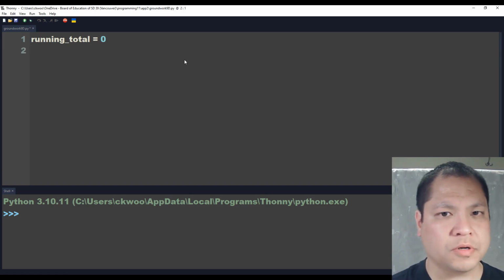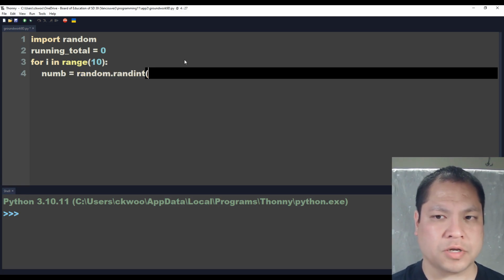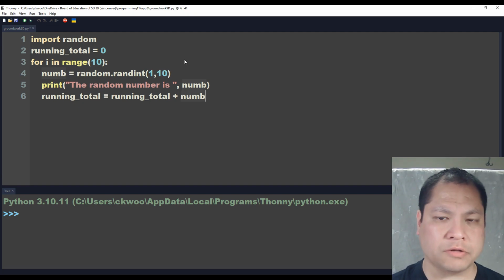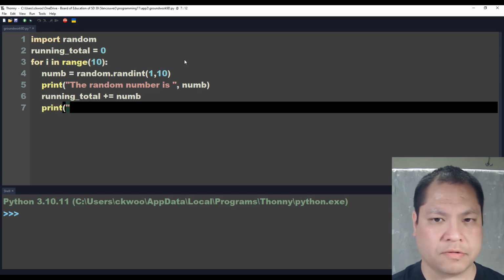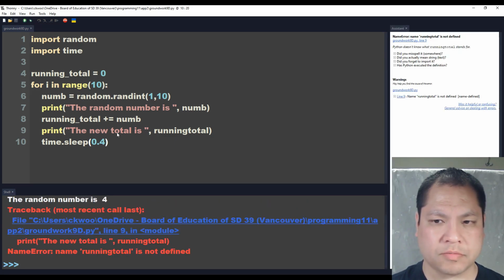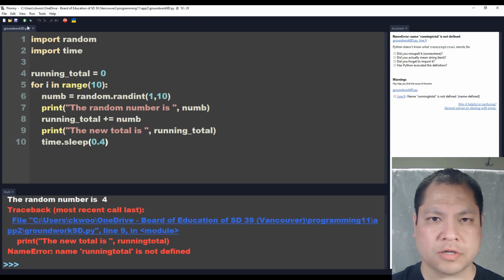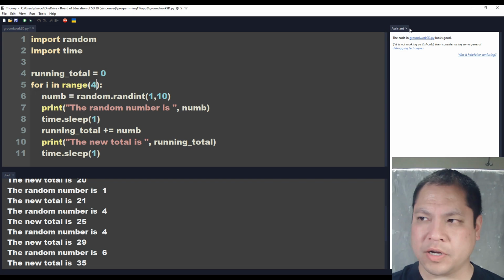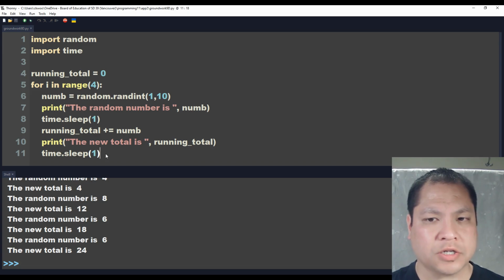Python Level 1 - Groundwork 9D - Running total